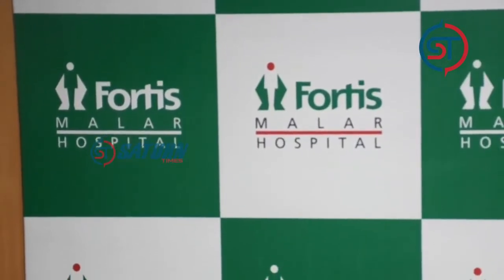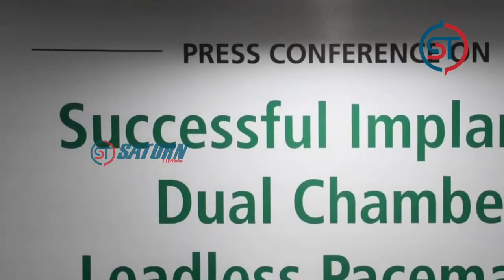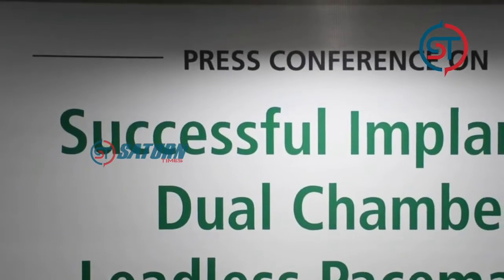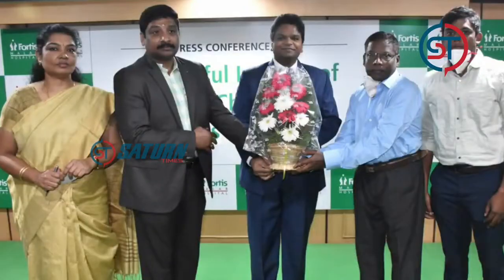In a First in Chennai, Non-Invasive Leadless Pacemaker implanted in a 60-year-old at Fortis Hospital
The cardiac team headed by Dr. Babu Ezhumalai at Fortis Malar Hospital, Adyar have successfully implanted the first dual-chamber leadless permanent pacemaker (Micra AV) through a non-surgical procedure in two elderly patients. Timely treatment by the expert doctor provided a new lease of life to the 60-year-old patient who was suddenly diagnosed with cardiac issues and was suffering from other comorbidities such as COVID pneumonia, diabetes, hypertension, renal failure and had been on dialysis too.

The 60-year-old patient was brought to Fortis Malar Hospital at Adyar in a critical condition with heart attack and low heart rate. He was also suffering from renal failure and was diagnosed COVID positive too. Since the patient has also been under dialysis the expert team had to identify a solution that would not affect the ongoing dialysis process. They concluded for a dual-chamber leadless pacemaker that can be implanted to the patient during dialysis and on blood thinner medication. The patient was briefed on the benefits of a leadless pacemaker over the conventional pacemaker with lead. The medical team led by Dr. Babu Ezhumalai implanted the dual chamber leadless pacemaker through a non-surgical procedure successfully.

The second case was that of a 92-year-old man who was implanted with dual chamber leadless permanent pacemaker. The patient was presented with very low heart rate of 33 beats per minute and episodes of fainting. The implantation procedure lasted for approximately 30 minutes; he became ambulant and got discharged 24 hours after the procedure. He is now able to carry out his daily tasks smoothly. In addition to dual chamber leadless pacemakers, many single chamber leadless pacemakers (Micra VR) have been implanted by Dr. Babu Ezhumalai at Fortis Malar Hospital since 2019. The youngest person to undergo single chamber leadless permanent pacemaker procedure was a young lady at 31 years of age with complex congenital heart disease.